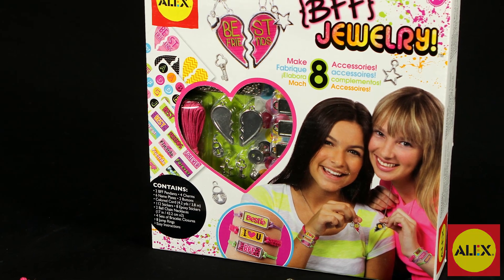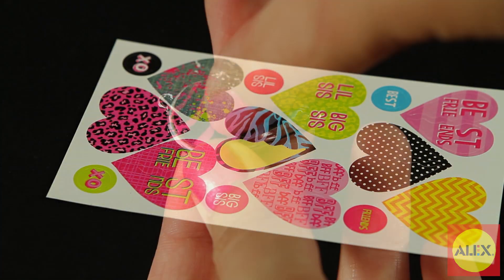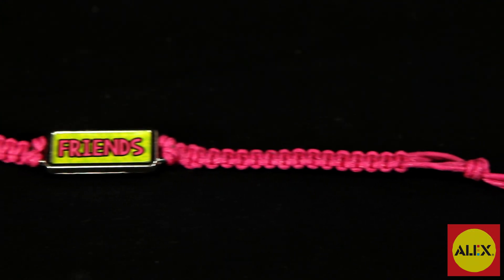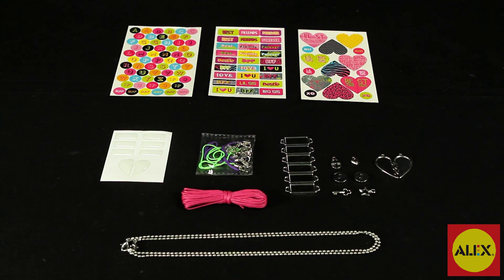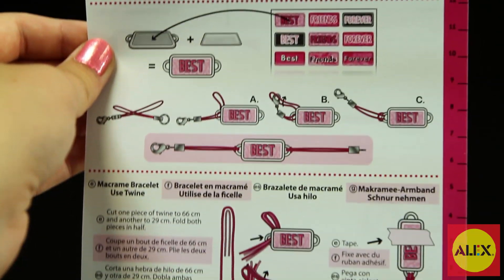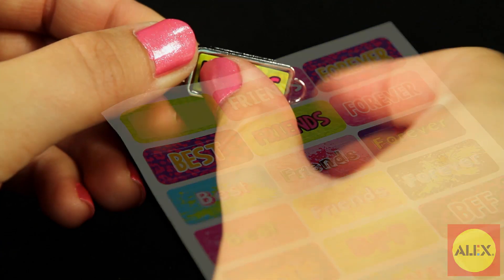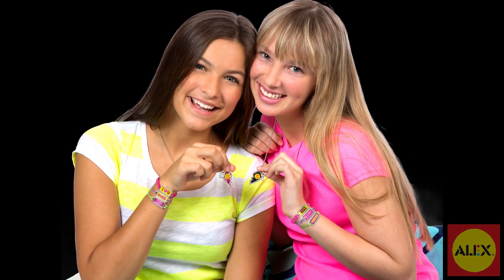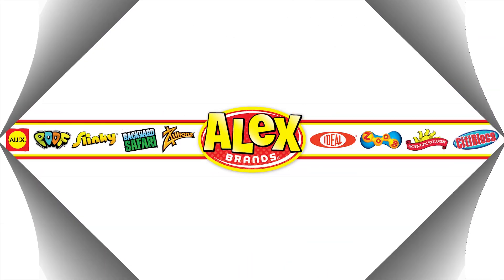ALEX Toys BFF Jewelry Craft Kit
From ALEX Toys, make 8 unique pieces with BFF Jewelry and personalize each with metal charms and stickers for you and your friends!